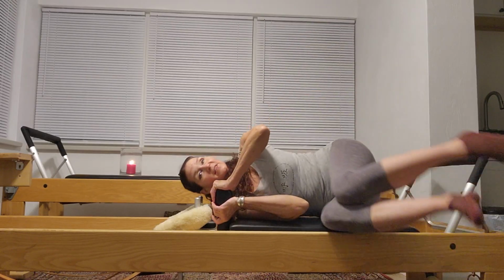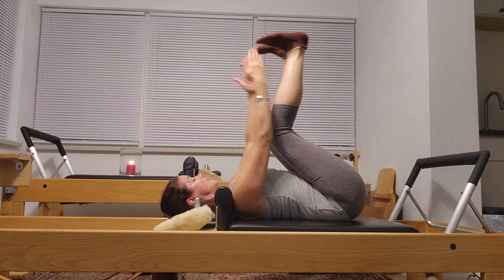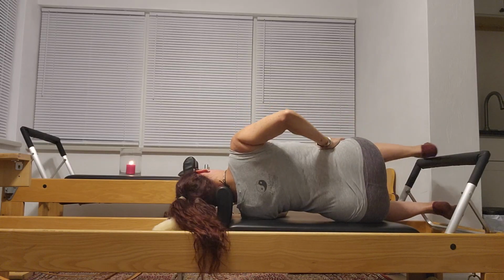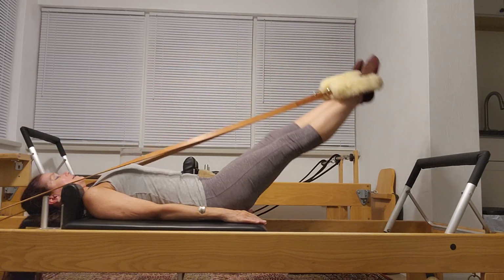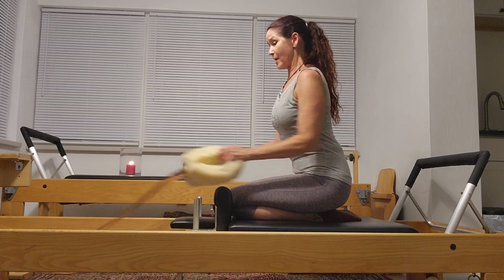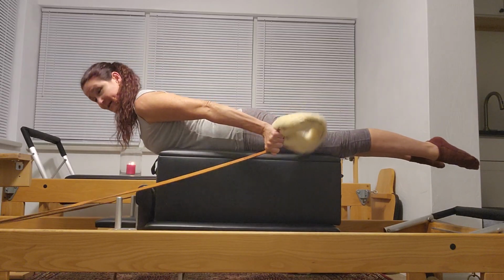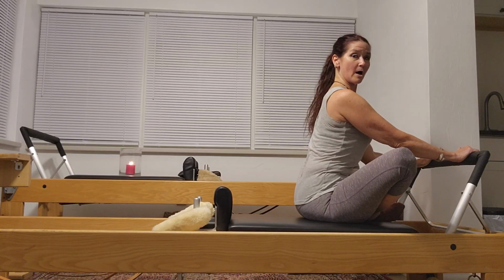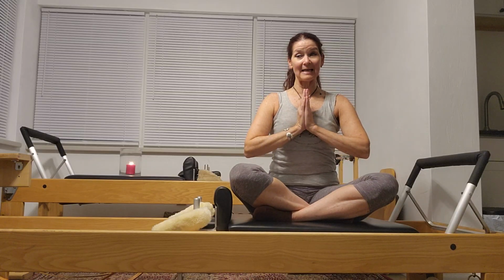Pilates beginner reformer workout addresses office syndrome...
This workout focuses on strengthening and stretching the muscles that get weak and overstretched from sitting at a computer daily.
We focus on our core, we align our pelvis, we stabilize lumbar spine as we mobilize mid back (thoracic spine), we strengthen pelvic girdle, we stretch tight pectoral chest muscles and anterior shoulders as we strengthen back of shoulders and shoulder girdle.
We also stretch our hip flexors as those tighten up if we sit for extended periods. This workout is a total body workout and remember to engage your core so you maintain pelvis alignment and stabilize your back.
Enjoy and feel empowered at the end of a long day!